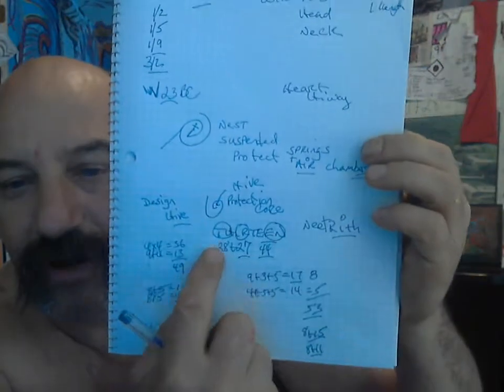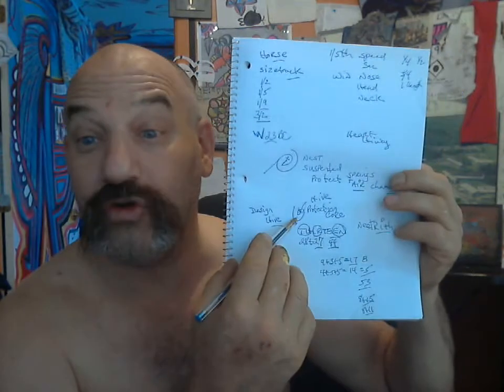OFF THE TOP OF THOUGHT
THE LEFT CENTER THE RIGHT CENTER AND THE SECOND CENTER TO THE RIGHT IS NOT THE CENTER OF THE TWO SIDES...SO IF YOUR CENTER THEN YOU ARE BOTH AND CENTER IS NOTHEING BUT THE TOTAL OF THE USING OF TWO SIDES. SERVICE COURT TENNIS...WE ARE TOP TO BOTTOM SIDE TO SIDE...BUT BUT IM NOT ON YOUR SIDE AND THE SPLIT OF THE FIELD YOU HAVE 50 YEARS BUT NO ONE CAN OWN THE DIVIDING LINE..ONLY TO SHARE THEN TO SCOR A TOUCH DOWN YOU ARE 99 YEARS PLUS THE LANDING OF THE BAL ALTHOUGH THE LAST YEAR IS 1 FOOT OF THE BALL THE NOSE CONE AT BEST GETS THE EYE ON THE GAME JUST A CRACK..